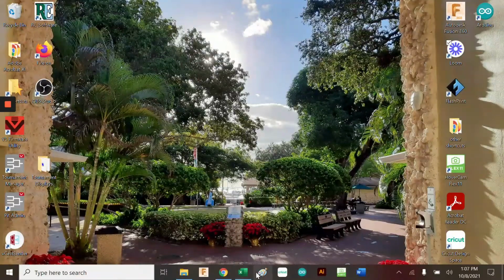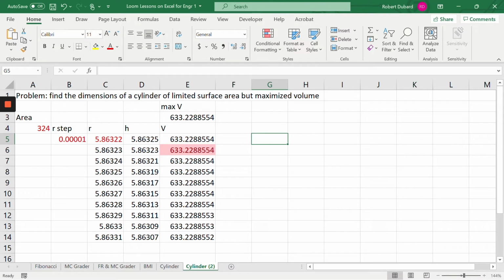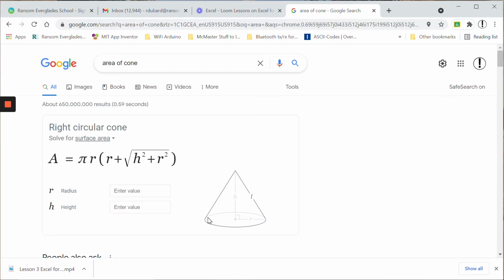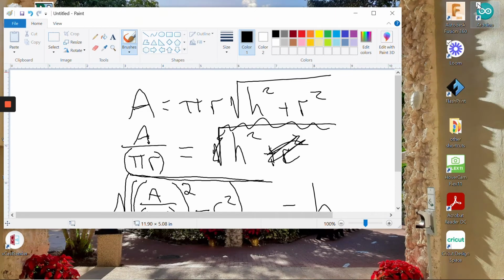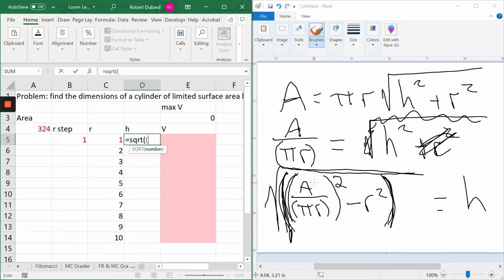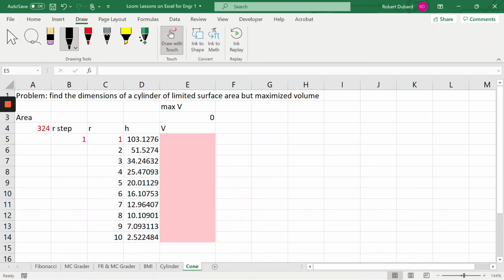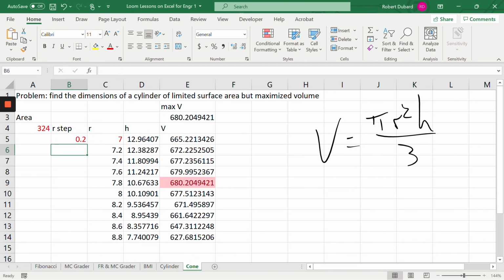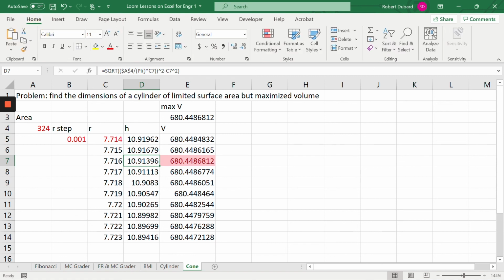Excel Lesson 8 for Engr (Cone)